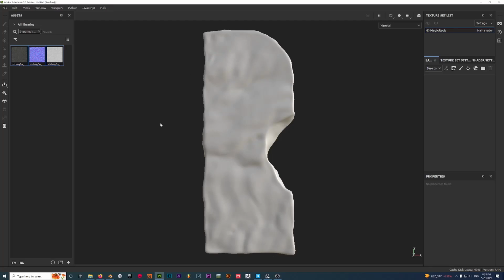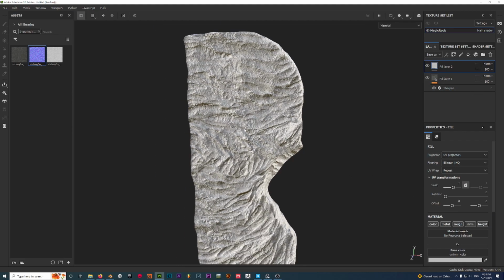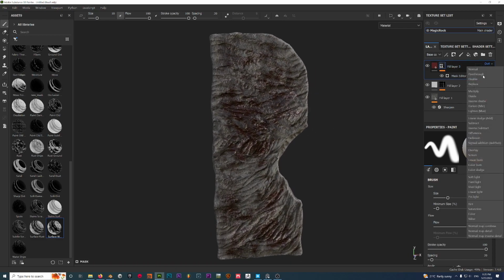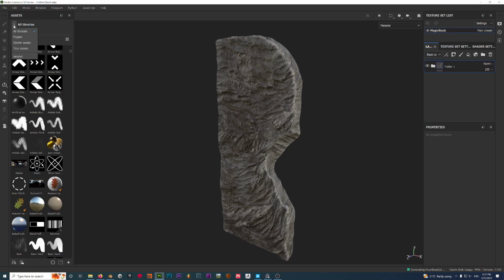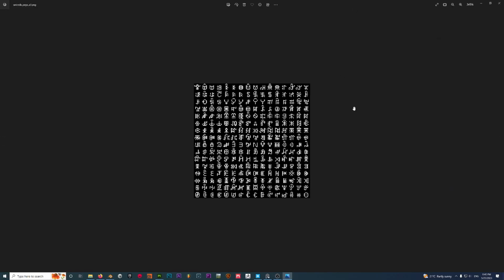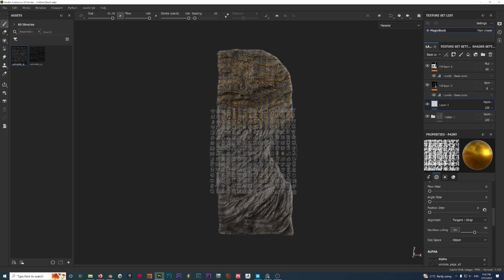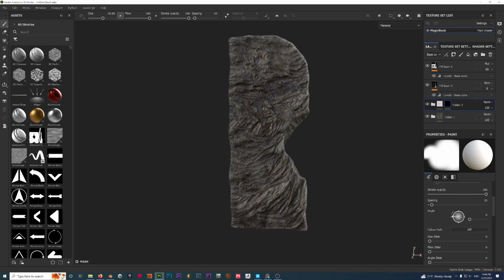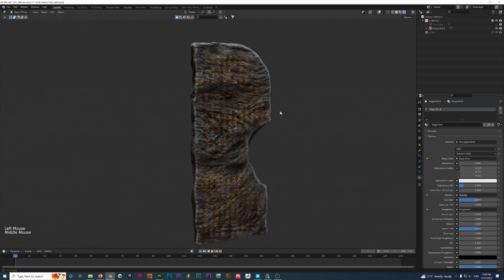How to create Ancient Rocks in Blender - Part 2 | Texturing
This is the second part of the Ancient Rocks mini series.